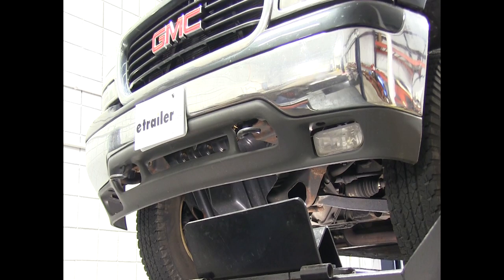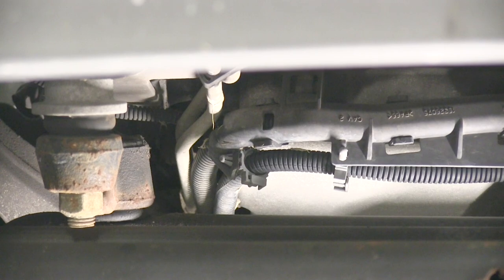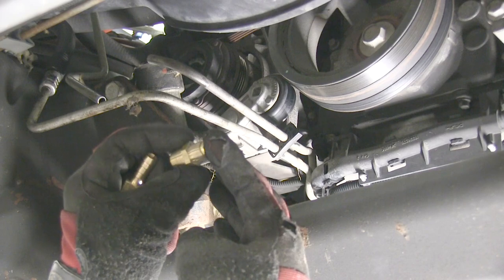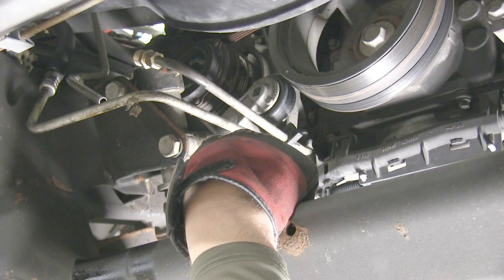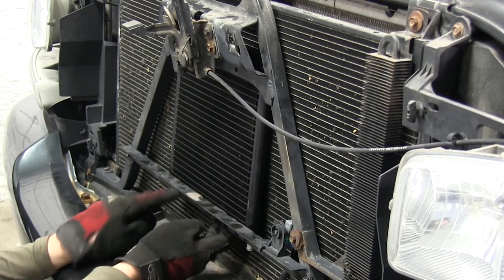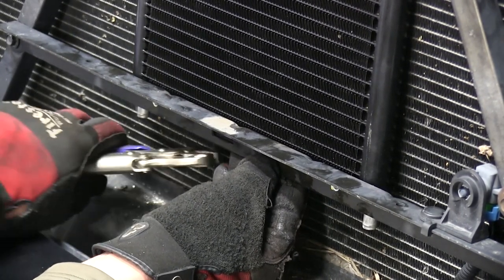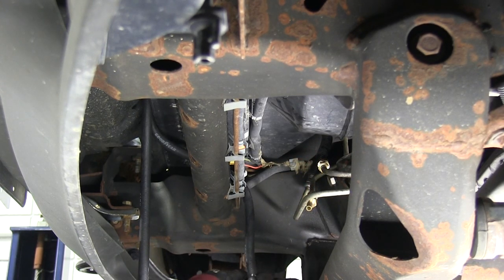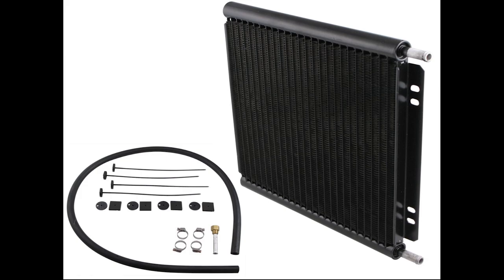How to Install the Derale High-Temperature Replacement Hose for Transmission on a 2003 GMC Yukon XL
Today on our 2003 GMC Yukon XL, were going to install the Derale Performance Transmission Oil Cooler, part number D13504.  Weve added a few additional parts to make it easier for us to install this kit through transmission line universal fittings, part number D13032 and additional hose to go from where we tap in to the manufacturers transmission line to our cooler, part number D13003.  To start, weve already raised the vehicle up and were getting underneath of it.  To give us some little working room, were going to go ahead and remove the rock guard for the total of five attachment points here for our rock guard.  Next, well need to locate the vehicle transmission lines.  These two lines here run from the radiator cooler to the transmission.

The upper line is considered the low side of the return side from our transmission cooler back to the transmission.  This is the side that we prefer to tap into.  Next, were going to take our tubing cutter to cut the steel line in half.  Now, before I cut the line, Im going to go ahead and clean it.  If we do it before we cut the line, it will prevent us from getting any of the dirt or cleaner into the transmission line.

Im going to spray a little brake cleaner and just take a rag to clean the line thoroughly.  This could also be done with a piece of light grid sandpaper or emery cloth.  Alright, now with the line cleaned, well go ahead and take our tubing cutter and the cut the line in half.  It is recommended to use a tubing cutter as using a tubing cutter will give us a nice clean cut versus if we use a grinding wheel or a hacksaw that will leave a bunch of burst and can cause the line to become out of round.  Now with my line cleaned, Ill go ahead and direct the transmission oil thats running out of the line into my drain pan.

Well let that go ahead and drain a little bit, and then well clean the line off again.  When considering the orientation of way you cut your line, you want to make sure you have a straight enough section to get your compression fitting in and also enough working room that should be on the route of your hosing.  Now, lets go ahead and install our compression fittings.  Our new compression fitting kit will come in four pieces.  Pieces will end up in this orientation.

With the compression piece or the crush piece gets smashed in between the double threaded nipple and a crush cap.  Well go ahead and slide those on to the line first.  Youll need to make sure that the center crush piece is lined up before you can slide it on the line.  Then once its in position, well hold the double threaded nipple in position as we tighten down the crush cap.  This will create our compression fitting on the line.  Now that weve secured this crush sleeve in between the thread and threaded nipple and the crush nut, were going to go ahead and add the barb fitting.  The barb fitting will fit directly into the thread and threaded nipple and then well tighten it down.  Now, were ready to go ahead and move the top cover.  Well just set it aside for installation later.  Next, to gain more access to make it easier for our install, were going to go ahead and remove the front grill.  Now with our grill off, we need to find a suitable location to mount our new cooler.  Because of the size of our new cooler, not just any location will work.  So what were going to do, well go ahead and remove the bottom brace, get them behind it, then well be able to take our cooler and attach it directly to the bottom brace.  Once we get our cooler back in line to the brace, well go ahead and reinstall the brace.  Next, what Ill do is go ahead and pre-drill a couple of small holes to the brace so that we can use self-tappers to go the bracket on the new cooler.  Using my yellow marker, we can go ahead and mark the orientation on where I want to drill the hole then Ill just go ahead and move the cooler aside to make sure that we dont drill through the brace into the cooler.  For added security, you can also drop in a block of wood behind where youre drilling to make sure you dont puncture the airconditioner condenser.  Alright, with the drivers side done, well g